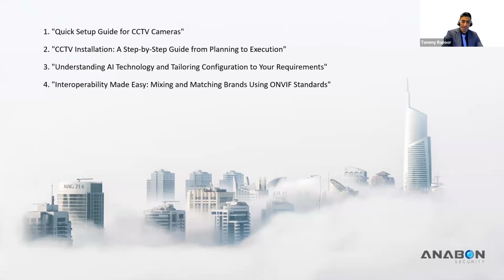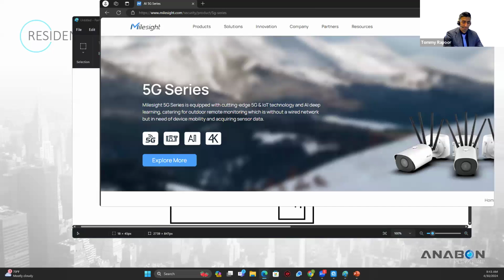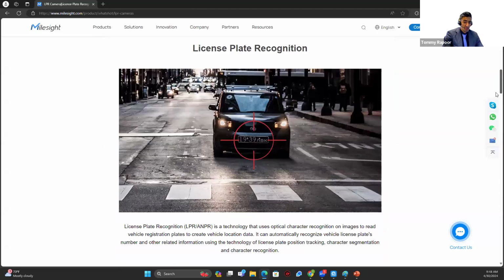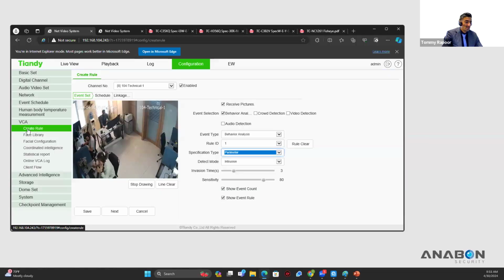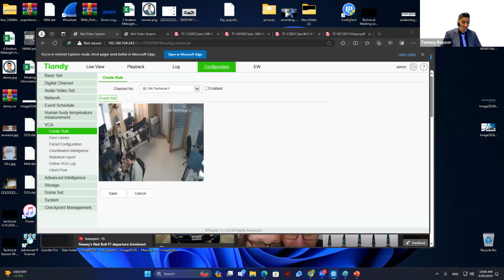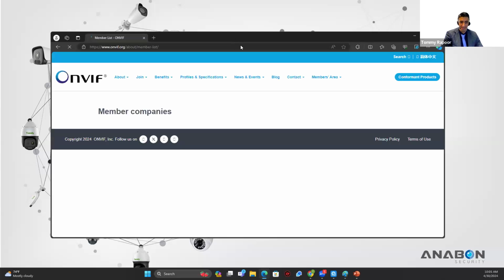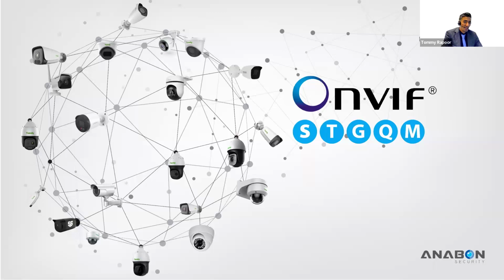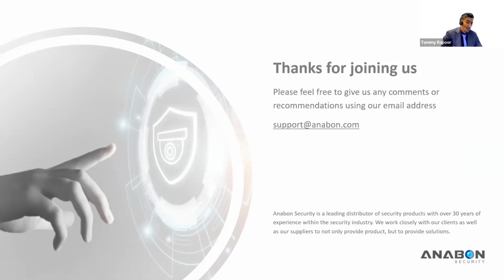From Planning to Implementation A Comprehensive Guide to CCTV Installs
In this webinar, we covered the crucial points on how to successfully execute the projects.

 *Quick setup guide for CCTV Cameras
 *CCTV Installation: A step-by-step guide from planning to execution
 *understanding AI Technology and Tailoring Configuration to your requirements
 *Interoperability made easy: Mixing and matching brands using ONVIF standards
 *The suitable choices for your security projects